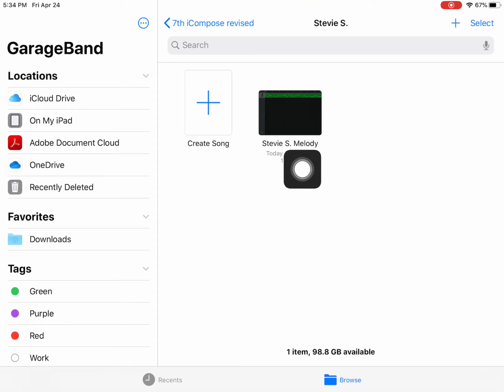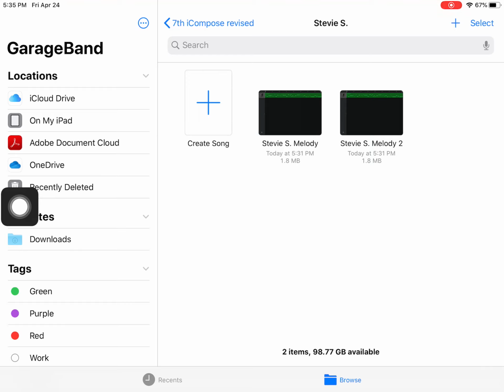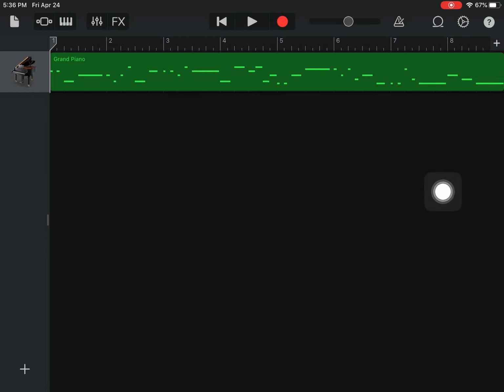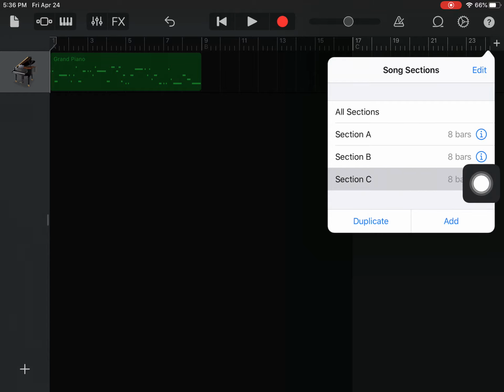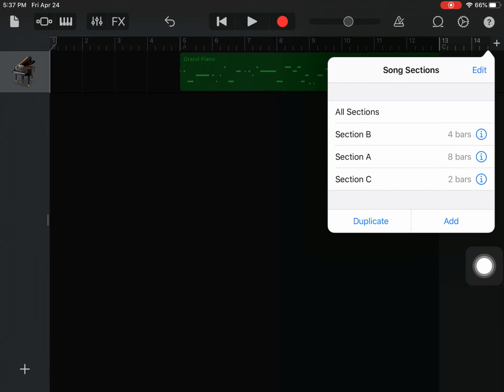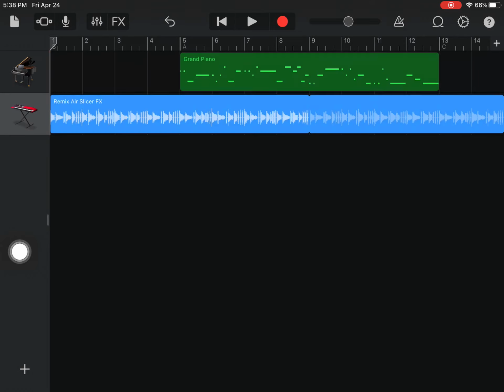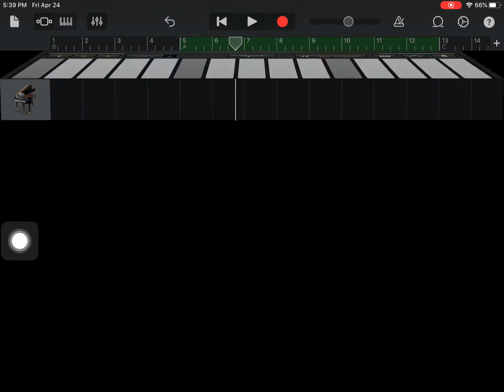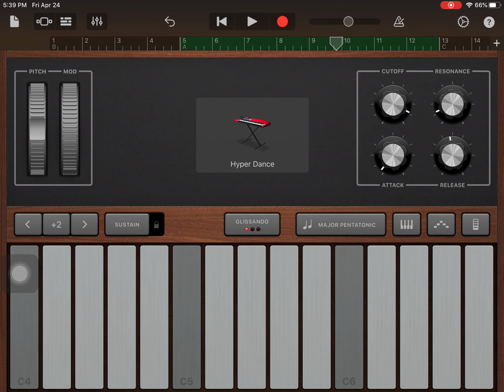7th iCompose revised - Add Sections, Loops & Changing Melody Instrument